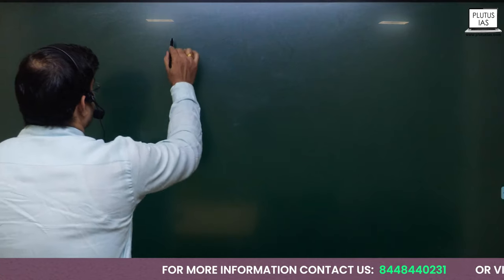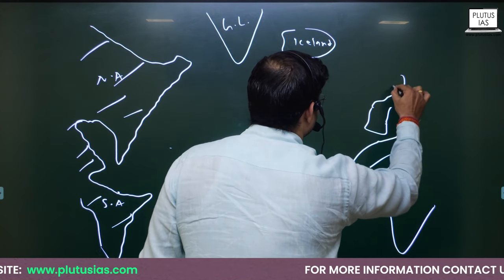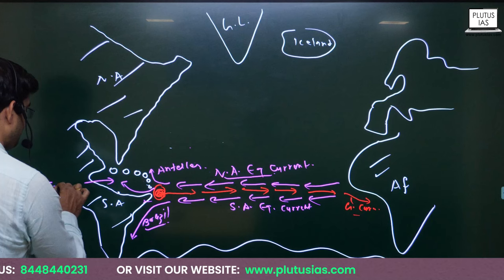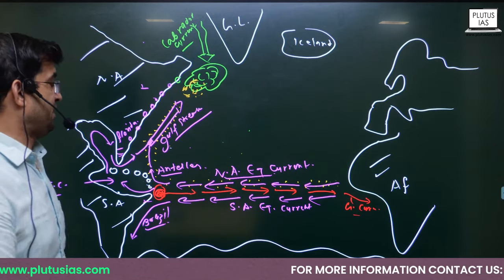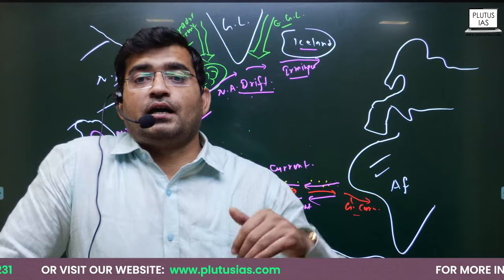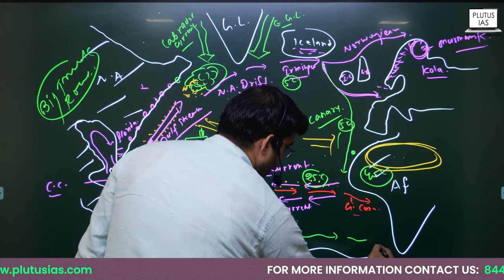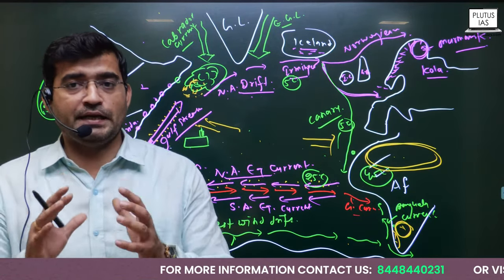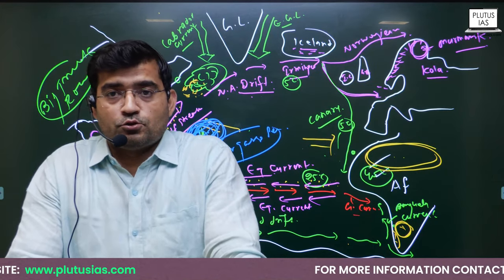Ocean Currents | Geography by Kanhaiya Jha | UPSC CSE Prelims 2024 | Putus IAS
Welcome to PLUTUS IAS! In this video, we will be discussing ocean currents, a key topic for the geography section of the UPSC Prelims. Join Kanhaiya Jha, a seasoned UPSC & PCS interviewee from 2014 & 2015, as he dives deep into the intricacies of ocean currents. Whether you're just starting your UPSC journey or looking to reinforce your geographic knowledge, this video is your comprehensive guide.

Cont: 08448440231